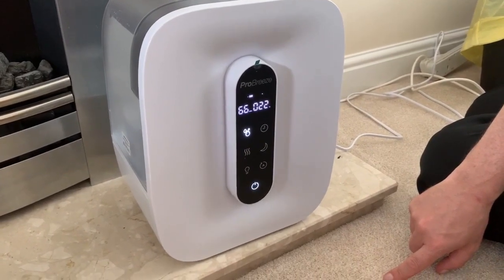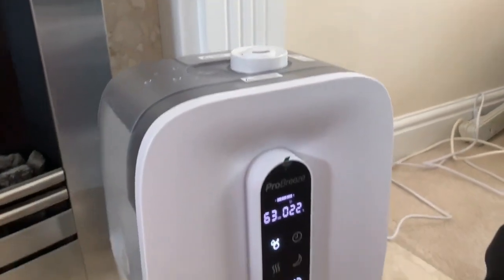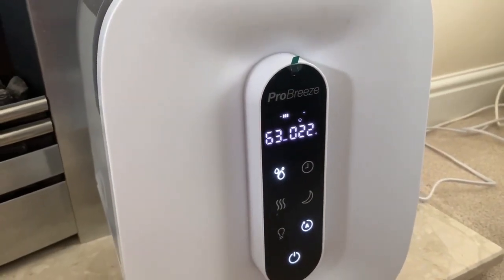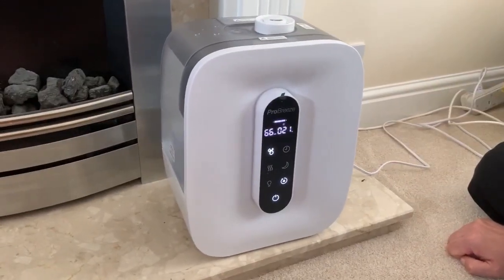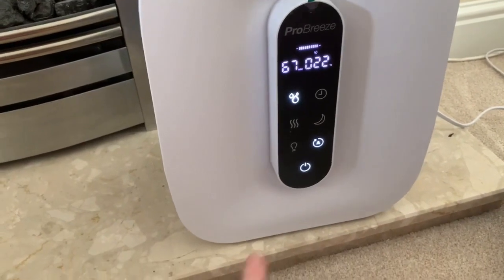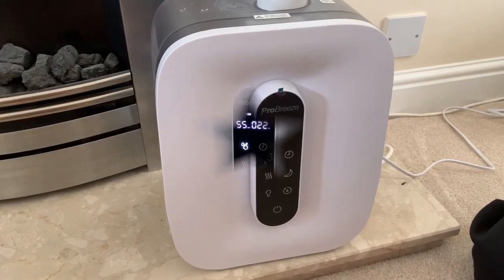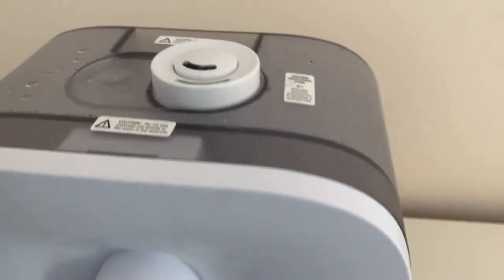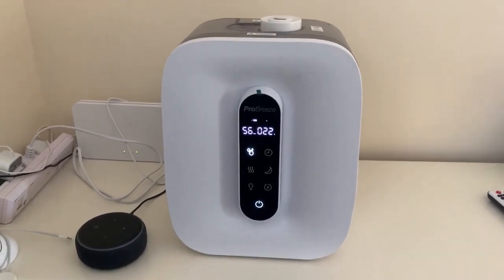ProBreeze Cool/Warm Ultrasonic Humidifier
5.6 Litre Ultrasonic Humidifier. Cool & Warm Mist, LED Display, Humidity Sensor, Timer, Mood Light, Aroma Diffuser Pod, Auto Shut-Off and 360° Dual Mist Output and not 180 like I said it was haha. The large tank allows it to be run during the day and night continuously. Perfect for rooms up to 70m2.

Has an ion-exchange resin filter technology. impurities are removed from the water before it is vaporised, providing you with clean hydrating mist that relieves cold and flu symptoms, dry skin & prevents dry sinuses. The latter I certainly suffer from. These humidifiers have stopped me from getting those awful night-time/morning sinus headaches. I even have a small travel one for holidays and hotel stays especially where there is air con as rooms using it are usually very dry. The water tank also has an anti-bacterial coating.

Can also be purchased from the likes of Amazon.